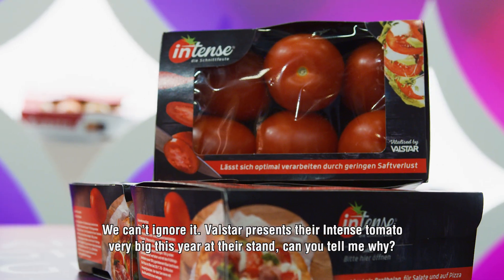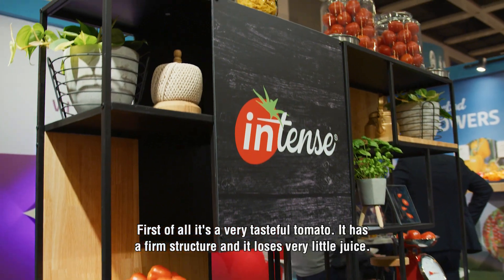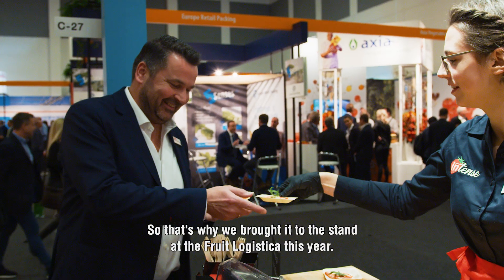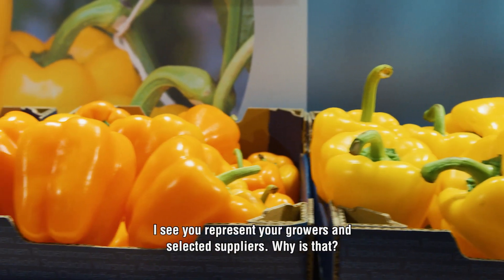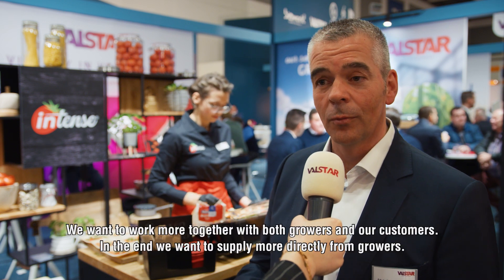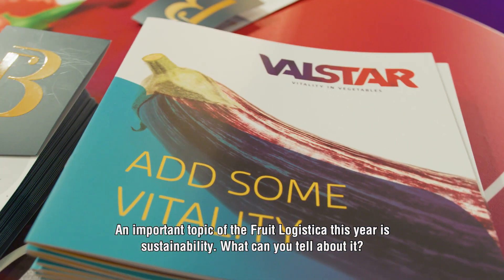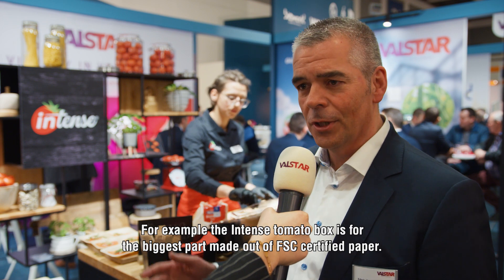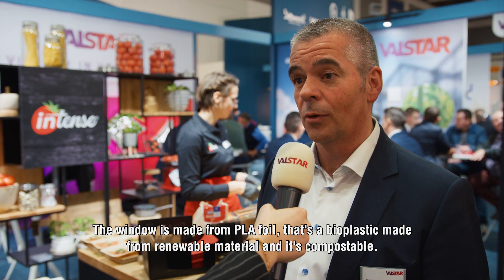Valstar - Fruit Logistica 2020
We look back on a successful Fruit Logistica 2020! The 3-day exhibition was full of inspiring conversations and new possibilities for the coming year. One of our main topics was our Intense® tomato, an important product for us in the German market. It is the perfect tomato for slicing and dicing and we demonstrated this to our visitors. Thank you all for joining us and we hope to see you soon!

We initiate, innovate and facilitate.